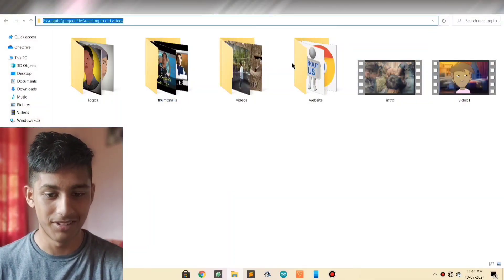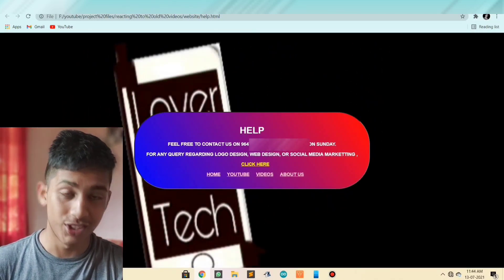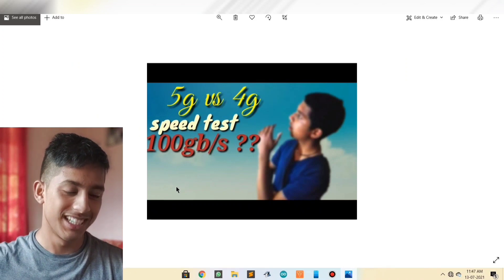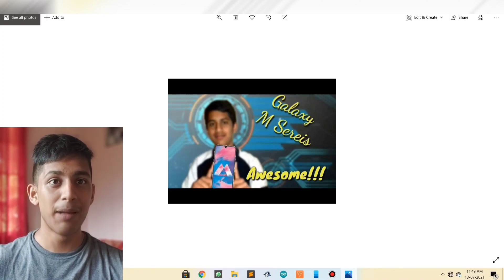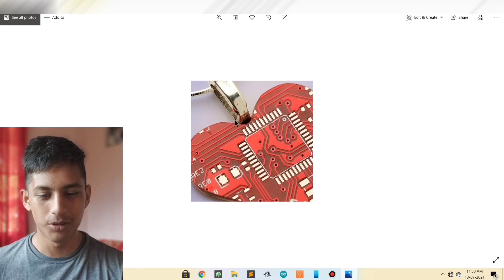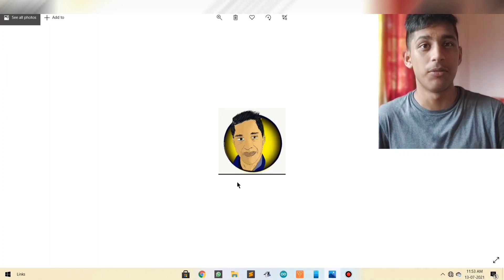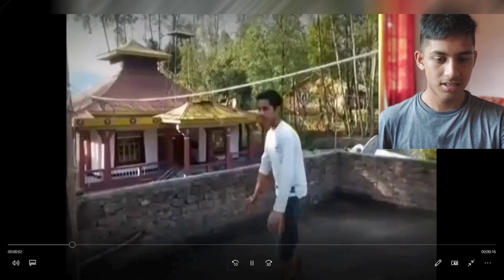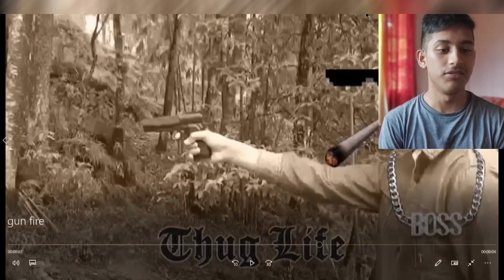TIME TRAVEL- reacting to my old videos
time travel
 old videos reaction
 reacting to my old videos

IMPORTANT
I RESPECT EACH AND EVERYONE MENTION IN THE VIDEO.

"Cool Vibes - Film Noire"
DEVICE

Realme X3 8gb ram, Snapdragon 855+.
Default camera app.
APPS USED
.VIDEO EDITING
.Kinemaster
.PHOTO EDITING
.Pixellab
.PicsArt
.Background eraser
.ANIMATIONS
.Ibis paint x
.Flip a clip